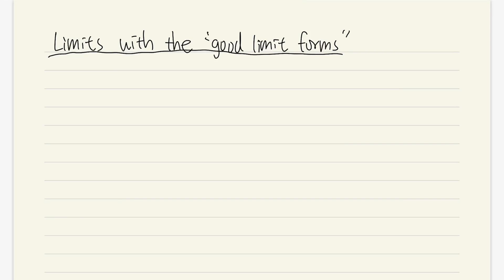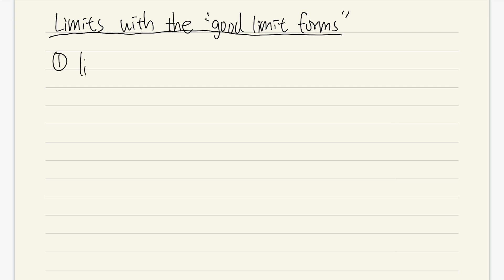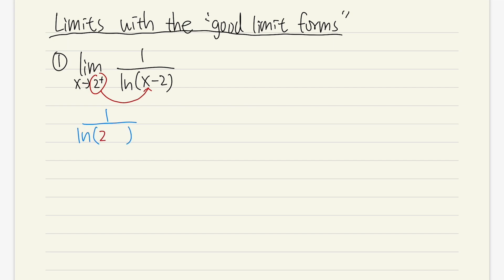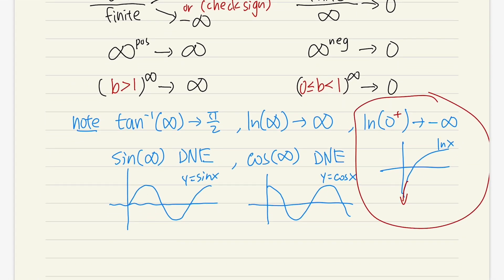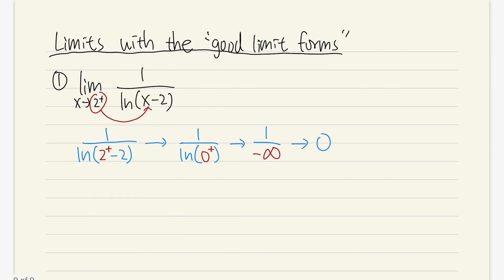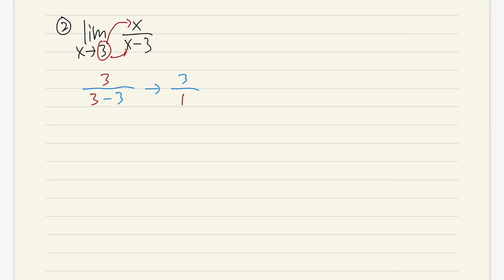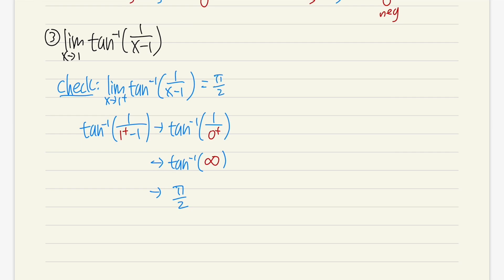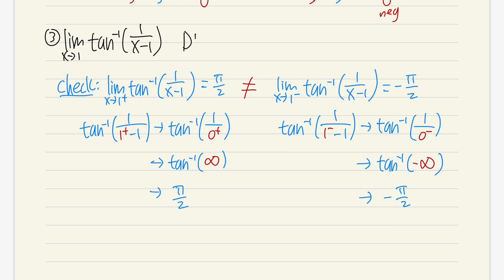calculus 1, how to use good limit forms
Learn and understand how to use good limit forms when we evaluate limits. This is a must-know concept for calculus 1 and calculus 2 students. We will go over 3 examples, limit of 1/ln(x-2), limit of x/(x-3), and tan^-1(1/(x-1)).